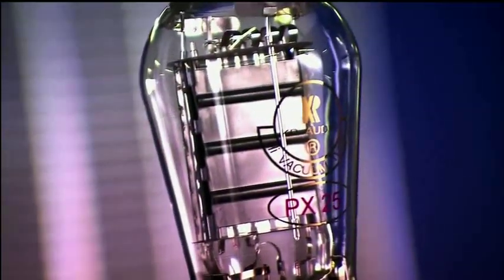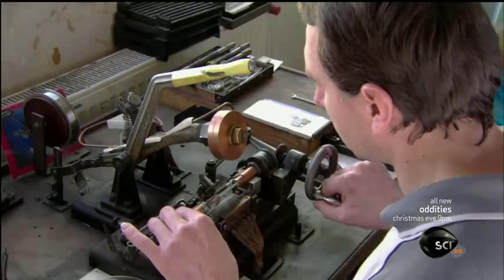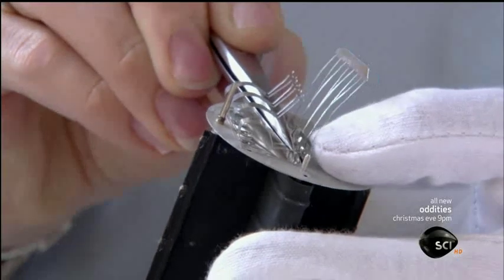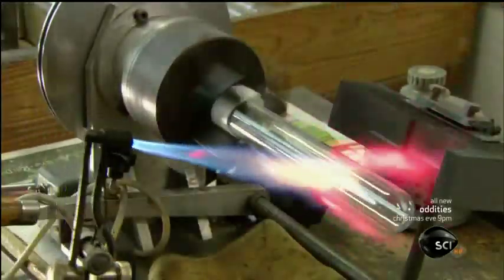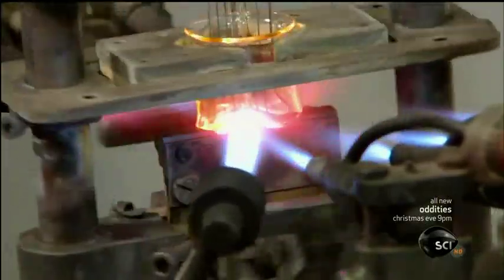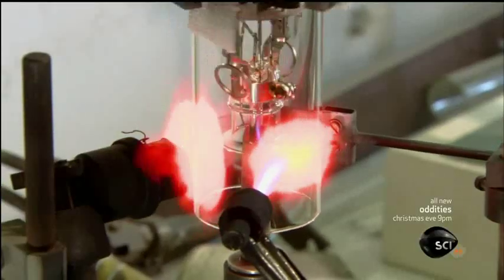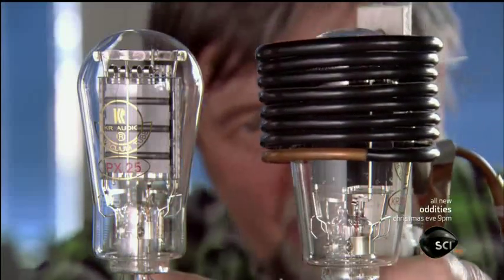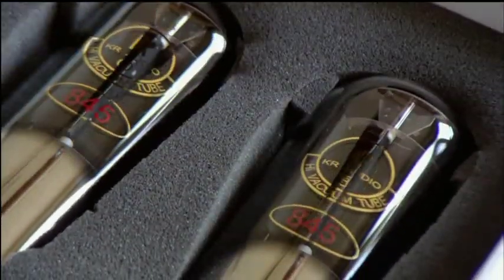Comment c'est fait ? - Un tube électronique, tube à vide, lampe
Sur la chaine "Comment C Fait", découvrez comment sont fabriquées les tubes ou lampes électronique.
Comprendre par l'image grâce à Comment C Fait, vous comprendrez comment sont fabriqués les objets de tous les jours.

Aujourd'hui au sommaire : La fabrication d'une lampe électronique